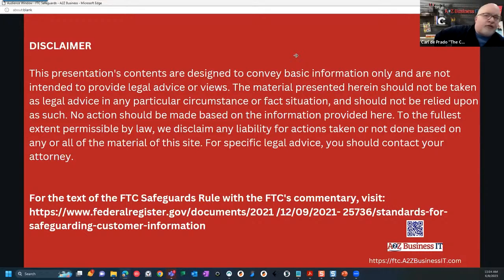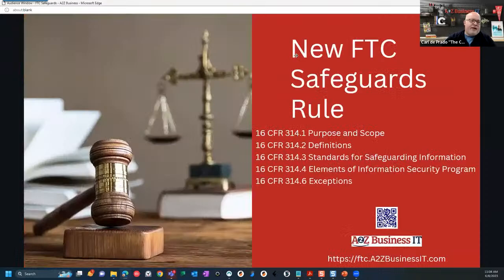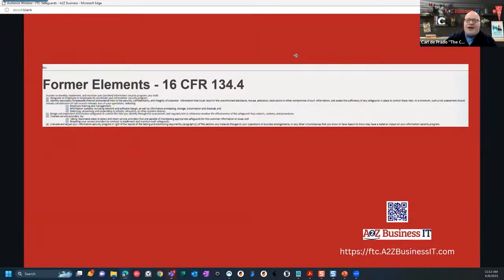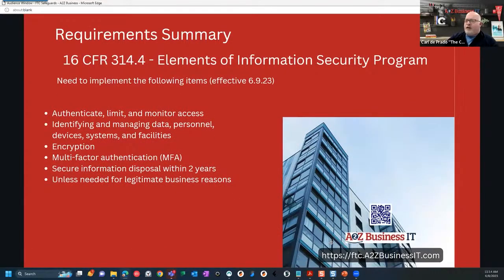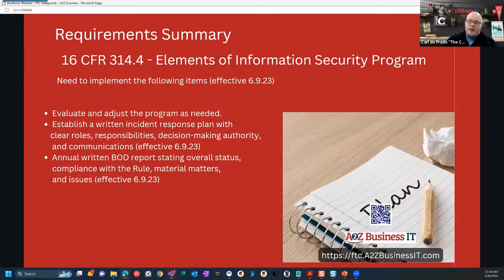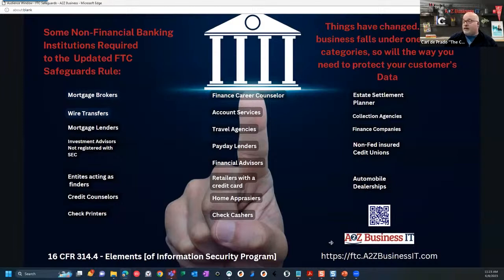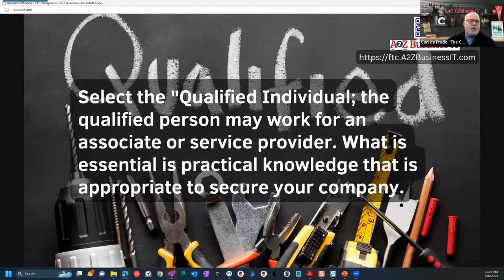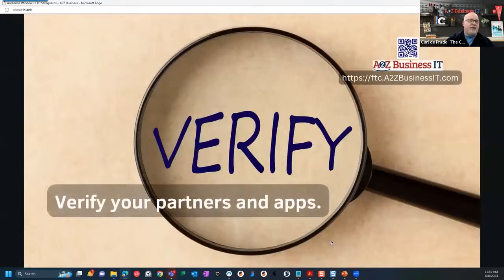Master FTC Security Regulation to Shield Your Business from Expensive Data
Defend your business from potential data breaches and cyber threats. Have you noted the Federal Trade Commission's deadline of June 9th for the FTC Safeguards Rule? If your business handles customer data, adherence to these regulations is crucial. A wide range of businesses, including CPA's, bookkeeping services, car dealerships, mortgage brokers, and investment firms, may be unaware that these rules are applicable to them. Don't jeopardize your business's credibility and your customer's confidence.